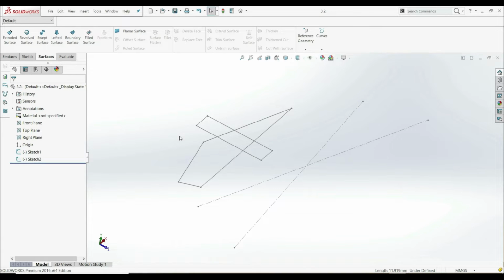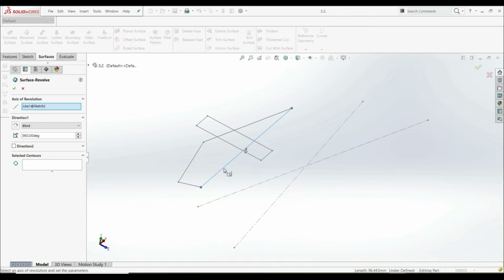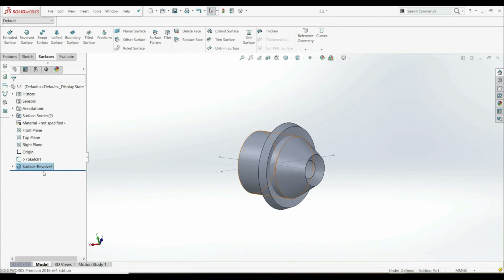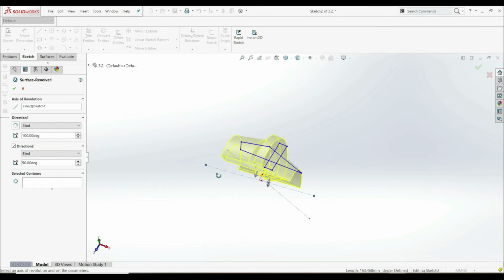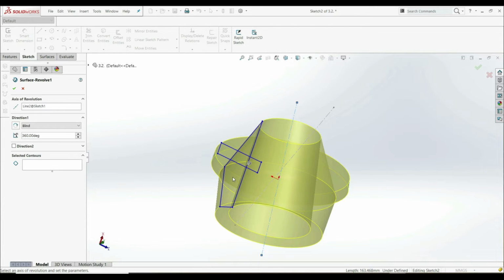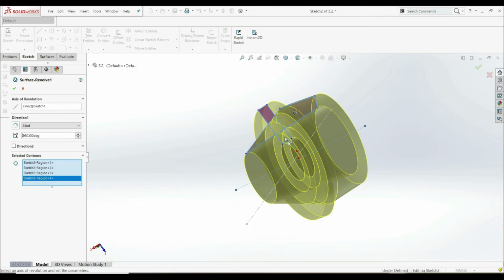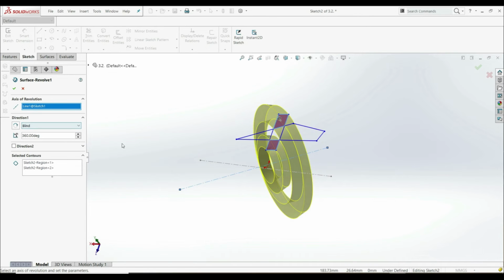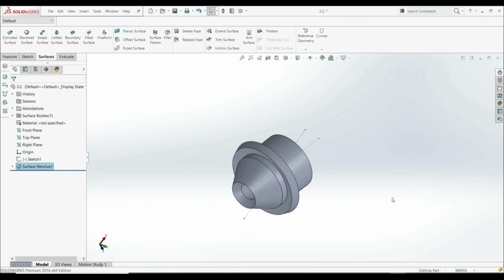Solidworks Tutorial - Revolved Surface Variations